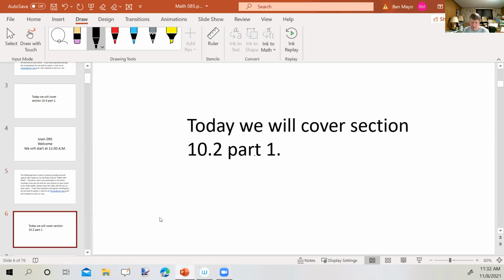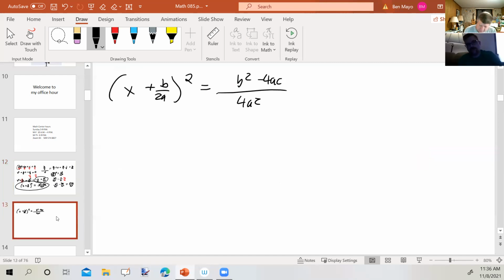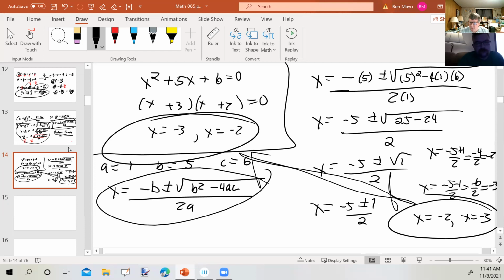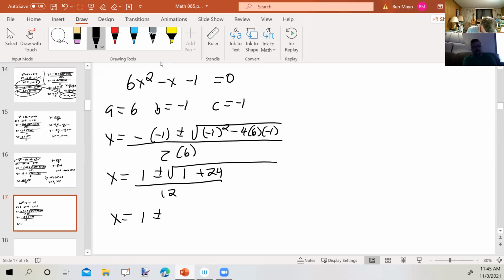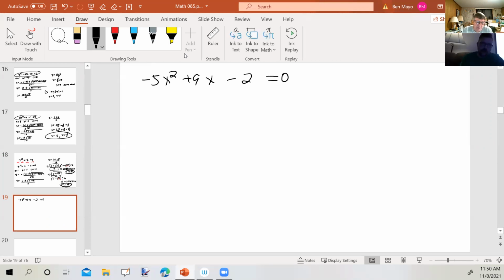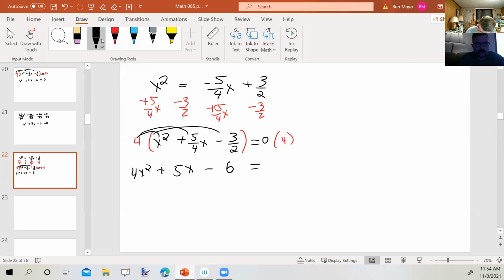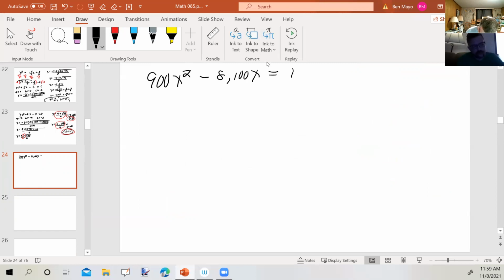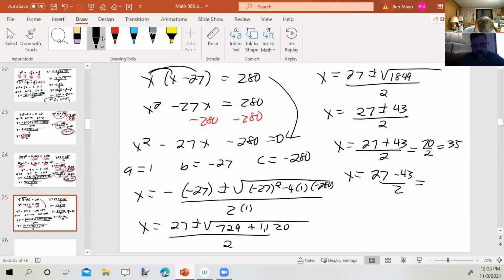Math 095 Fall 2021 Section 10.2 Part 1